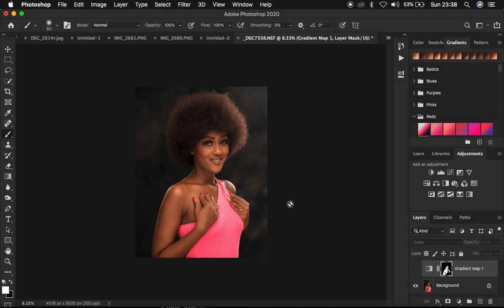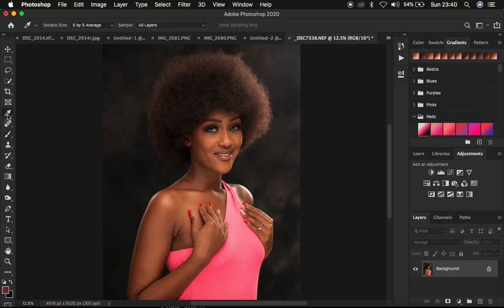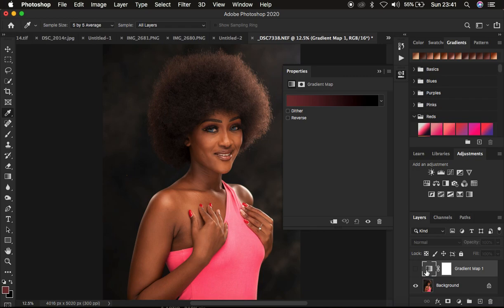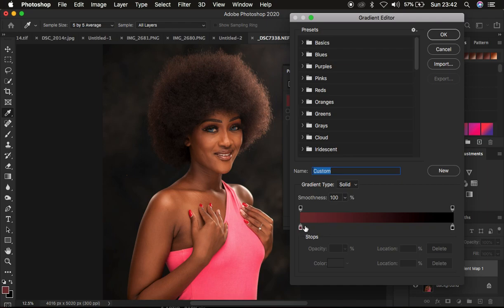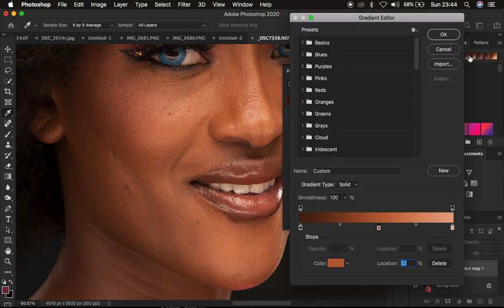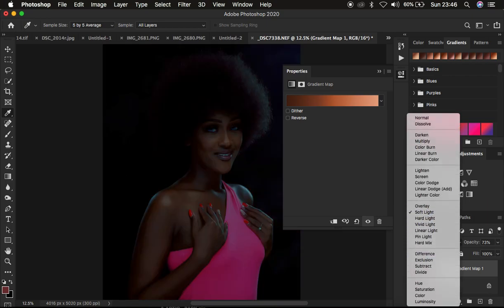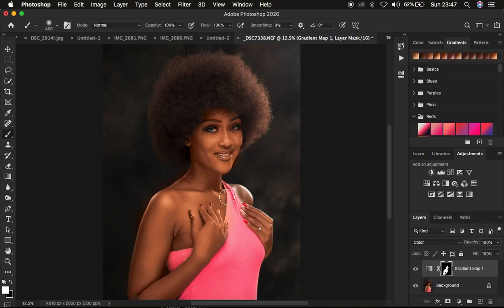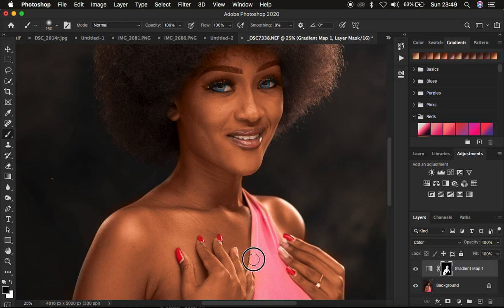How To Match Skin Tone Easily In Photoshop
Here is a very simple technique that is going to help you have matching or even skin tone in all your photos. there are those times when we have photos where different areas on our models body has different skin color. This tutorial will help you save your career.